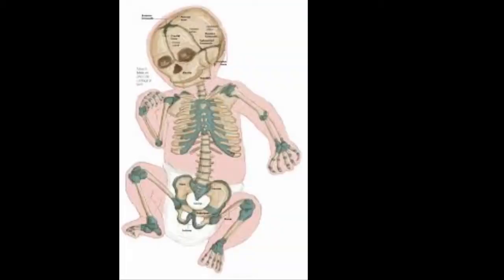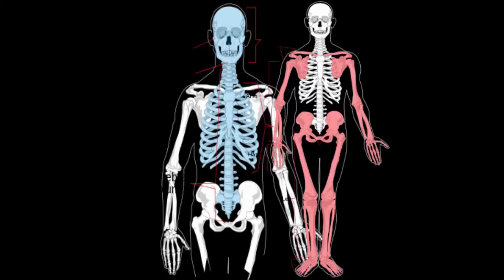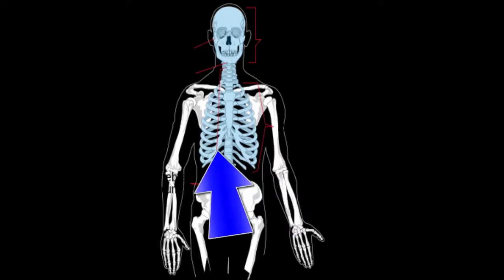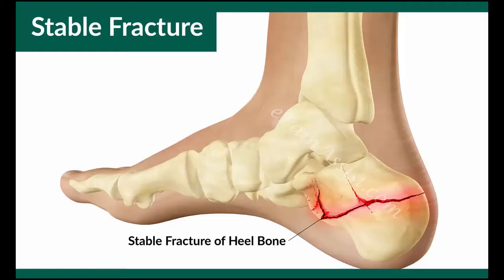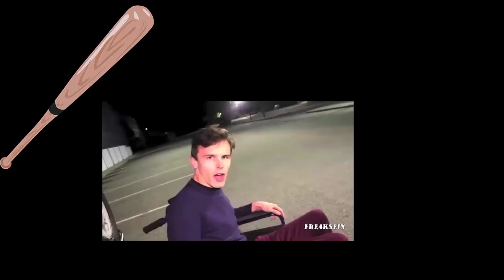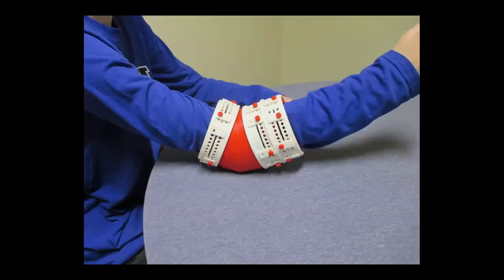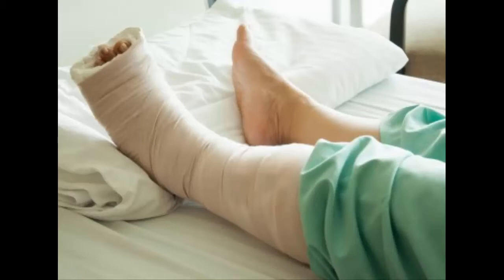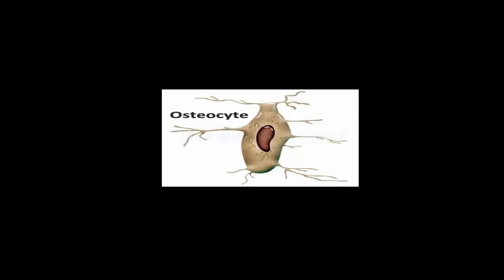Skeletal System Project Rough Draft By Scott Connolly